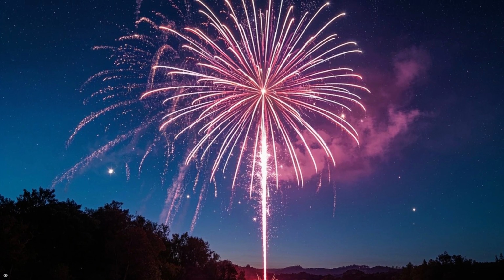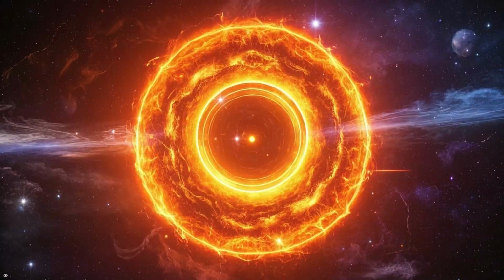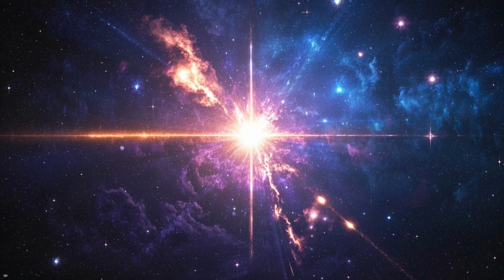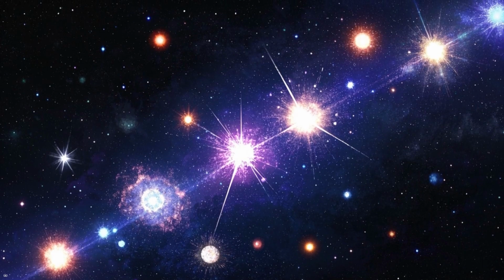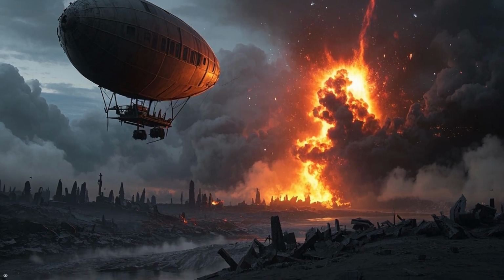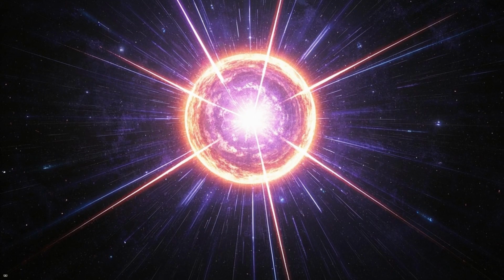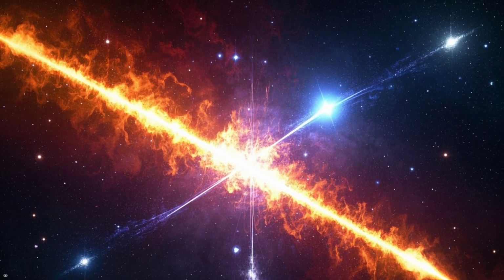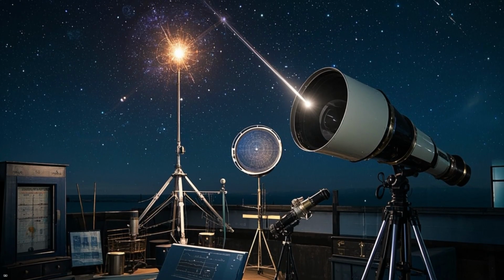The Science Behind Supernova Explosions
Welcome to Universe Insight – your portal to the universe! 🚀

From bizarre planetary facts to deep space mysteries, we bring you short, mind-blowing space videos that make science simple, stunning, and seriously cool. 🌍🌕🌠

Whether you're into black holes, astronauts, Mars missions, or just love looking up at the stars, you're in the right orbit. 🌌
Follow us for daily drops of cosmic curiosity – all in 60 seconds or less (and longer deep dives too)!

🪐 Shorts | Reels | Stories | Space Facts | Science Made Fun